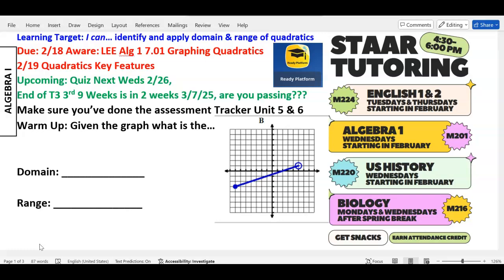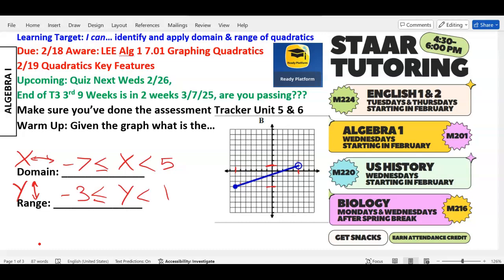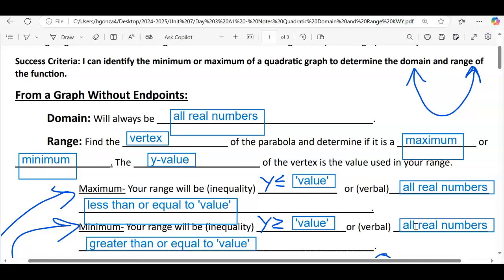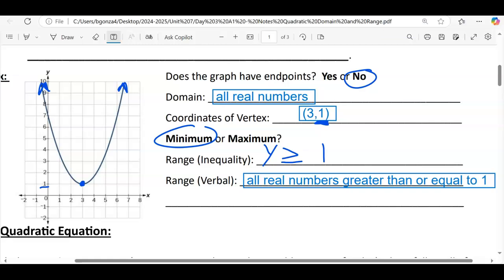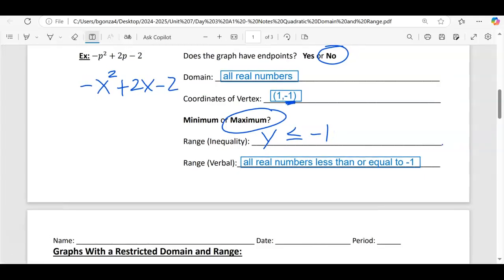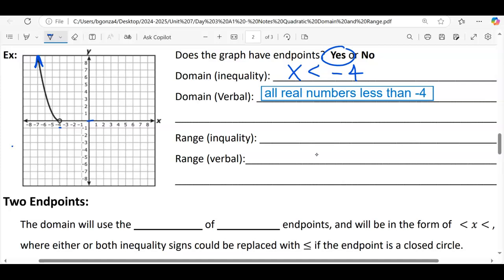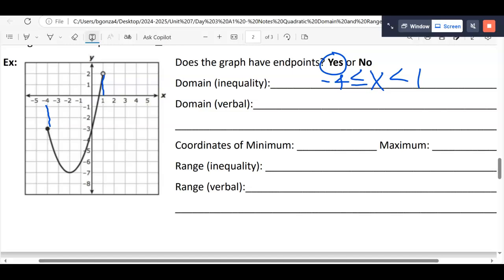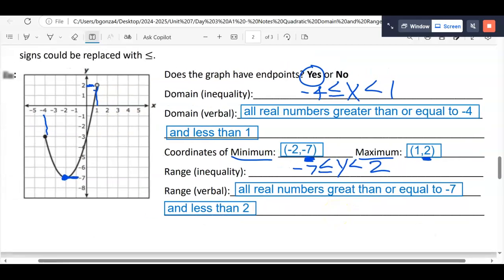2/21/25 A1 Warm Up, Notes pt 1 Domain & Range Quadratics